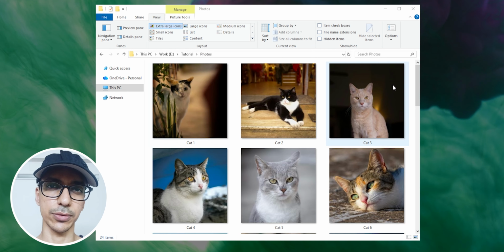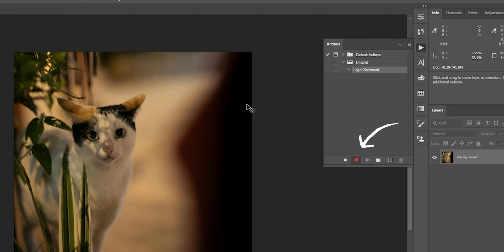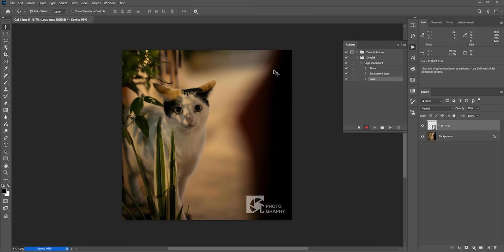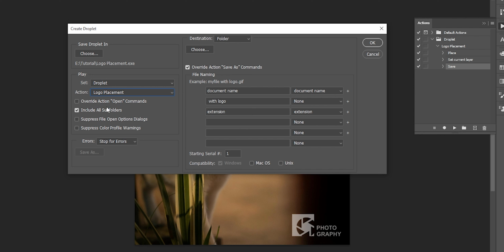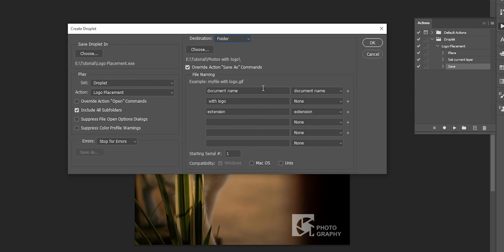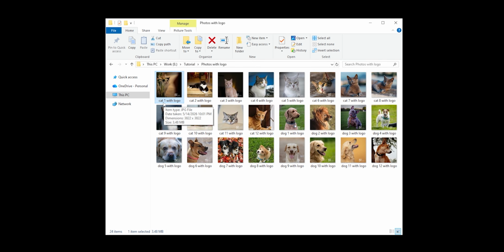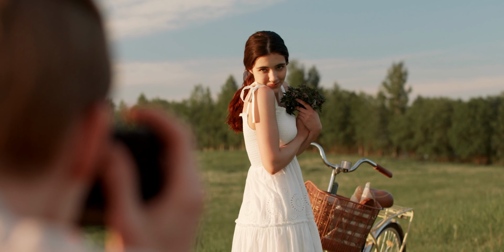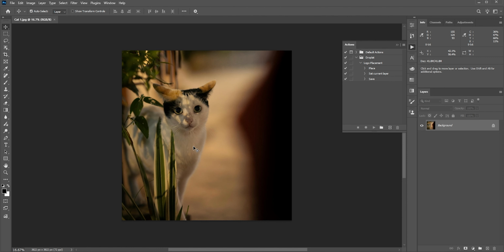How to Add Logo in Hundreds of Photos in Just ONE Click – Adobe Photoshop Tutorial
Learn how to place your logo in thousands of photos in just one click with droplet.

In this Adobe Photoshop tutorial, we will learn an easy method to add your logos in hundreds or thousands of photos in just one click using droplet.